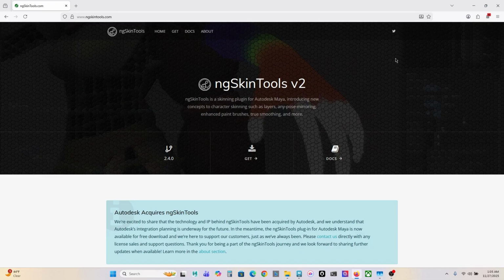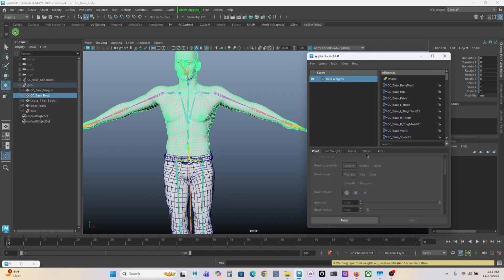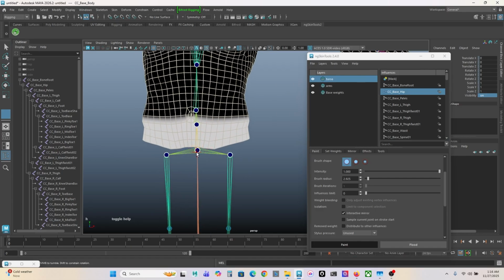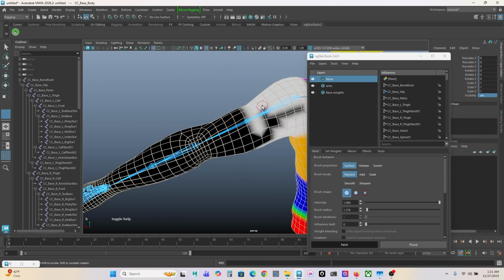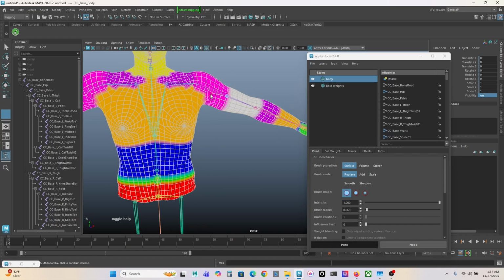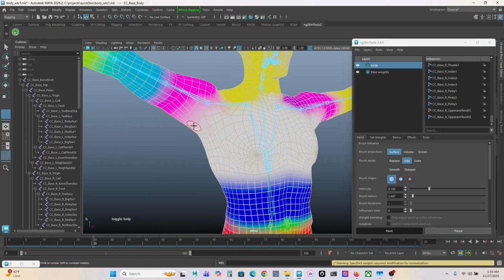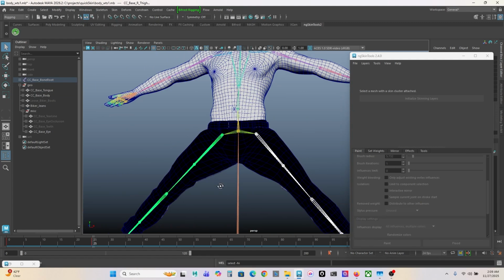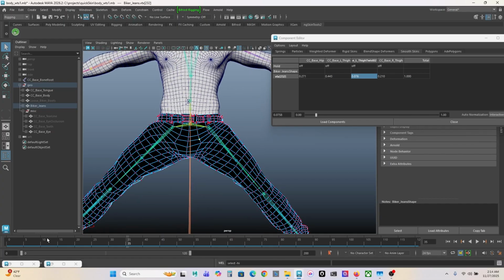Don't Get Left Behind: Learn ngSkinTools for Maya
This video provides a strong foundation on how to use the newly free ngSkinTools Plugin for Maya.